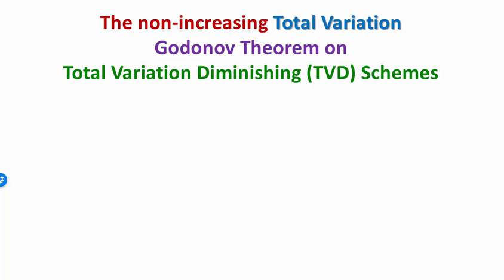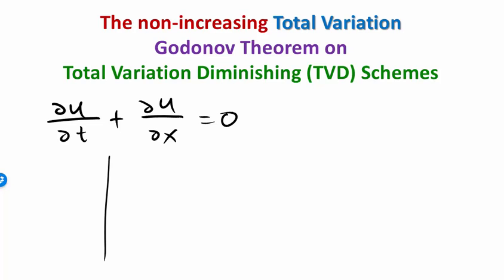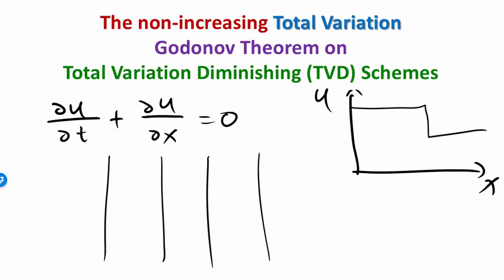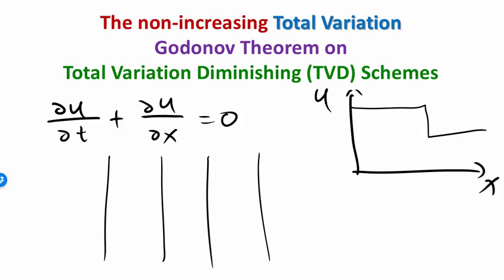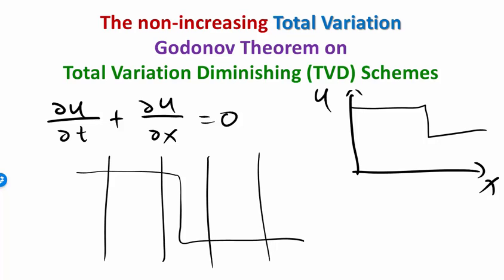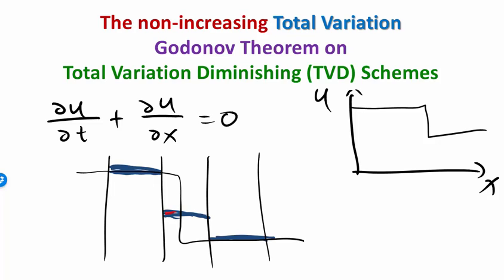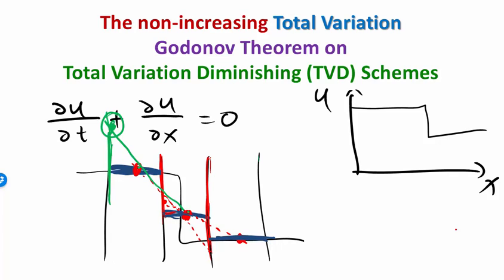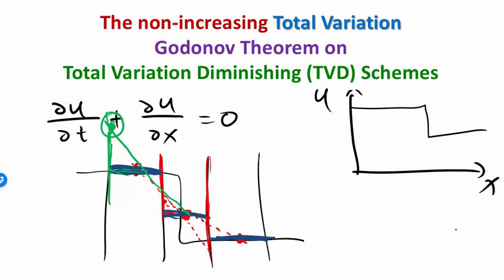MIT Numerical Methods for PDEs Lecture 12: Need for Flux Limiter